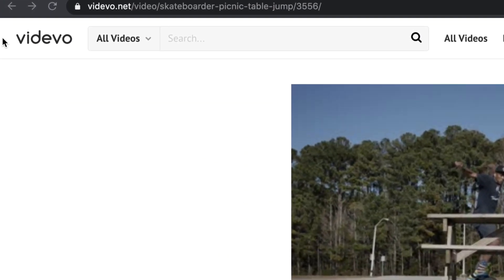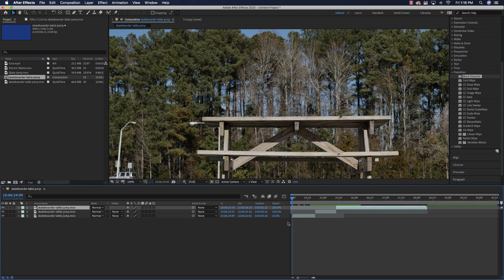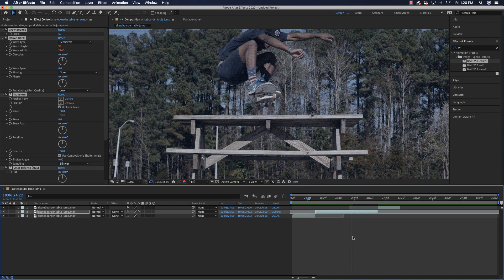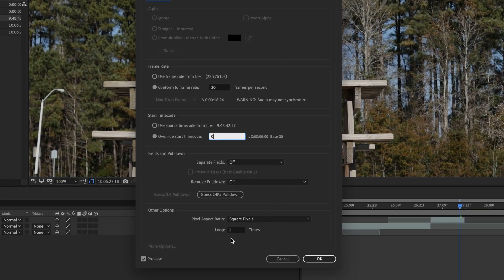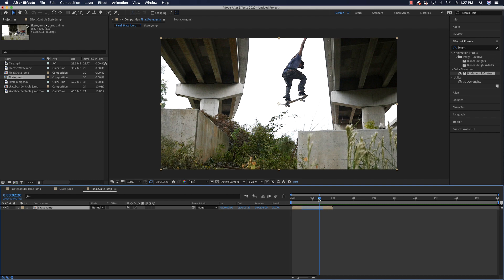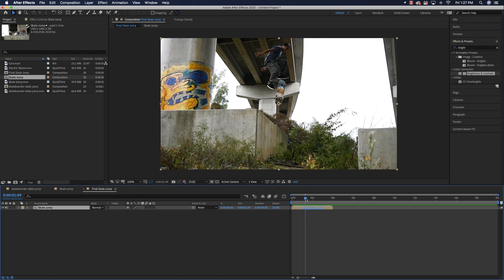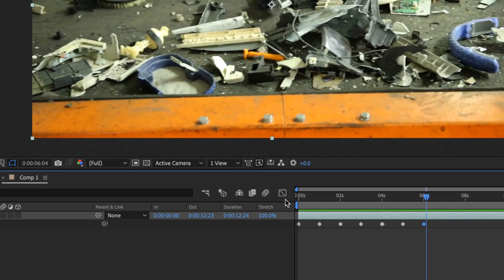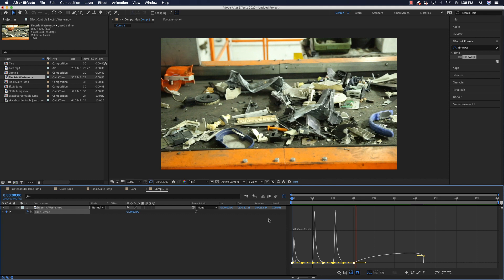After Effects 2021 Tutorial 7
After Effects artists have an average salary of $70,000, so if you like money this is a great skill to have!

In this part of my Adobe After Effects CC 2021 Tutorial I cover all of the following :

 ► Motion Stretching
 ► Increasing / Decreasing Speed
 ► Ghosting
 ► Motion Blur
 ► Responsive Design
 ► Protecting Sequences
 ► Changing FPS
 ► Interpret Footage
 ► Frame Blending
 ► TimeWarp Effect
 ► Pixel Motion
 ► Starting Stoping Video
 ► Video Easing
 ► Speed Graph
 ► Much More

This is the 95% of After Effects that you'll use all of the time.

►► Get my Python Programming Bootcamp Series for $9.99 ( Expires Jan 11th )

# AfterEffects

1.
2.